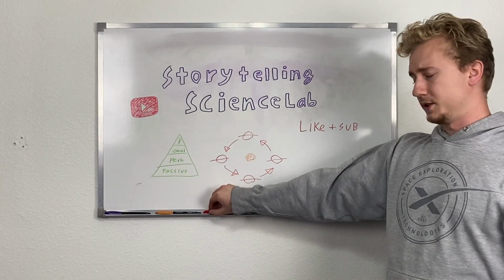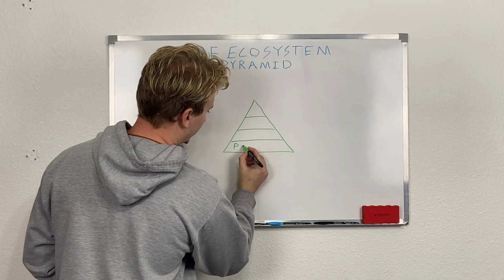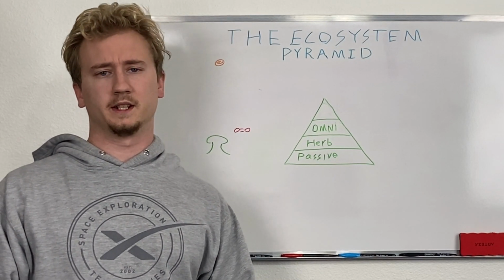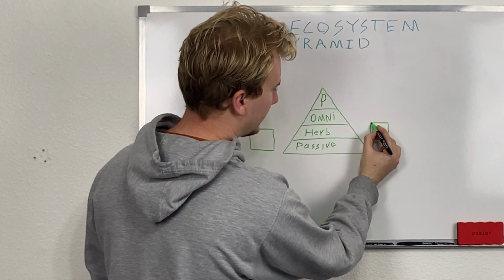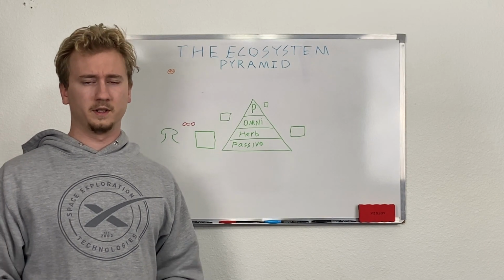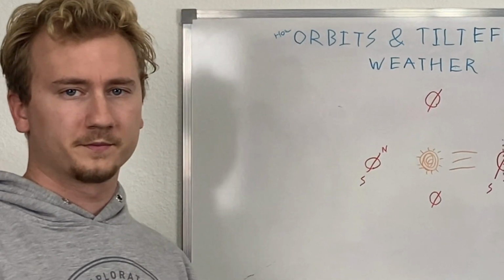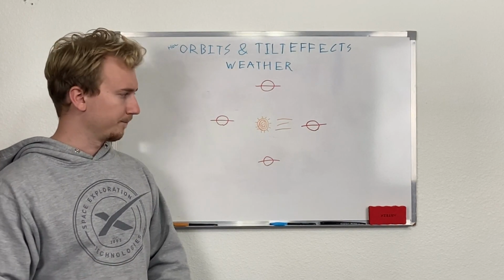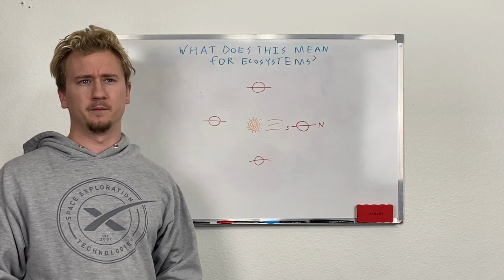Designing EXTREME Ecosystems! The ecosystem pyramid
In this video we discuss what life would be like on planets like Uranus with extreme tilt.